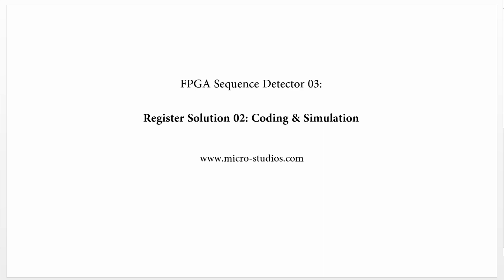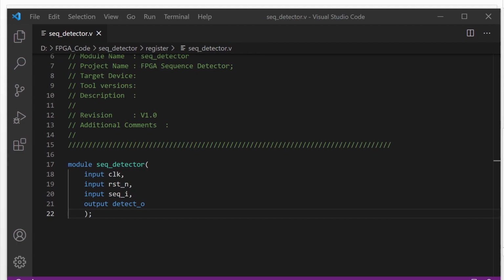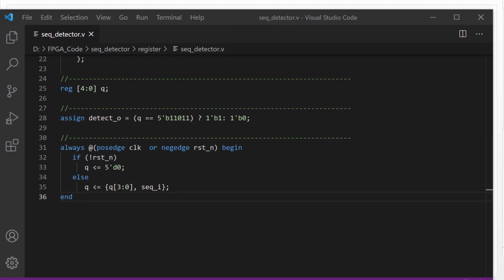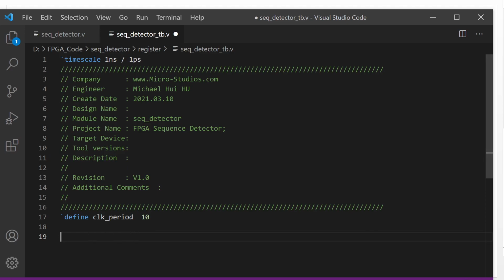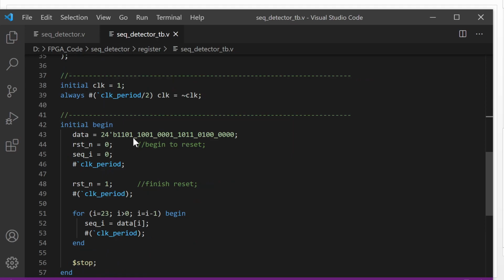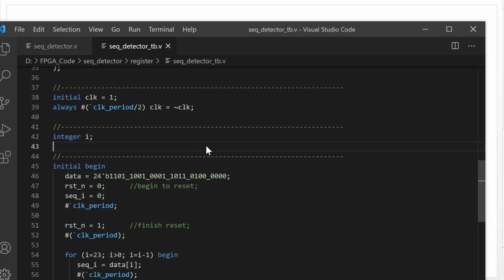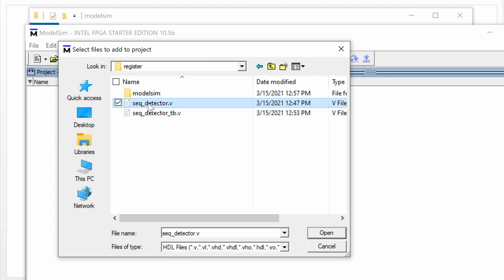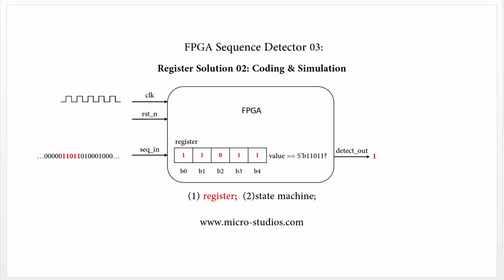FPGA Sequence Detector 03: Register Solution 02